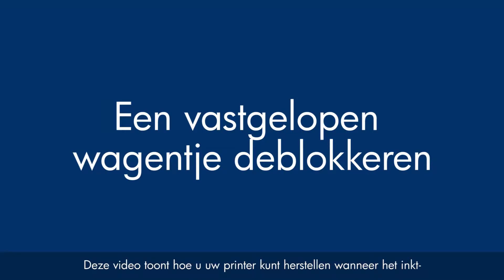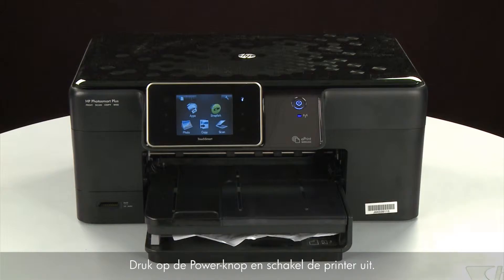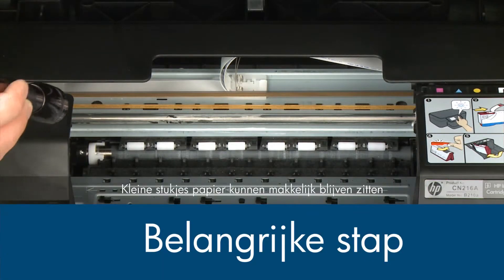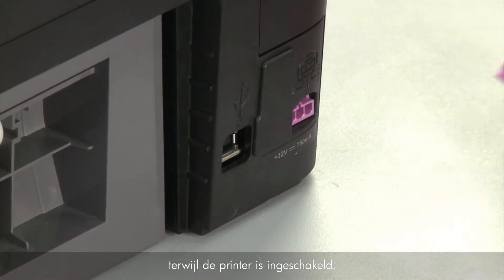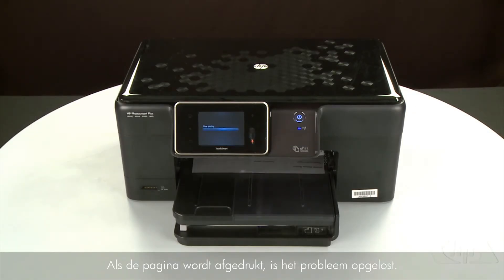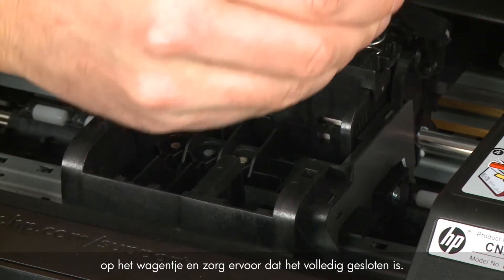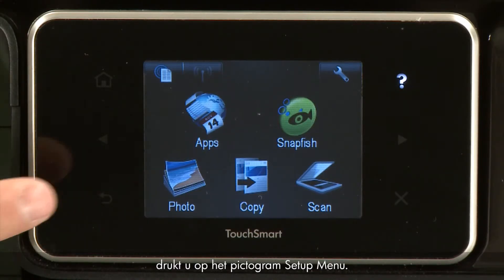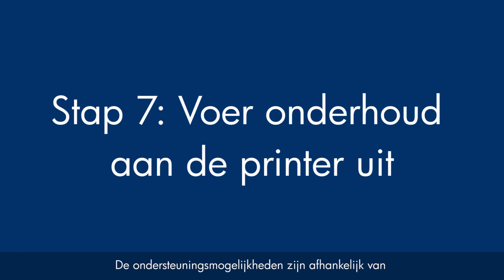Een wagenblokkering oplossen - HP Photosmart Plus e-All-in-One - B210a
Deze video verklaart hoe u uw printer kan herstellen wanneer u een foutmelding van wagenblokkering op uw computer of op het bedieningpaneel van de printer ziet.
Deze stappen werken voor de HP Photosmart Plus e-All-in-One - B210a, B210b, en B210c. Deze video is gemaakt door HP.